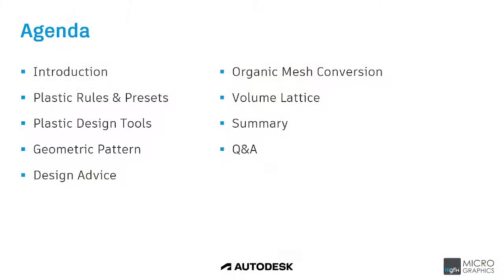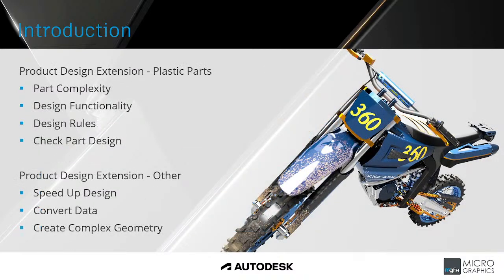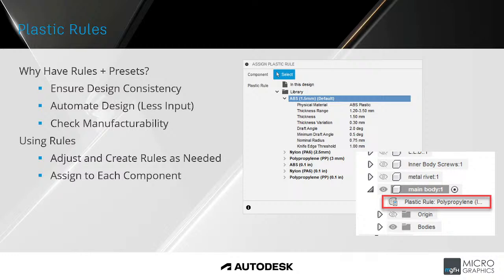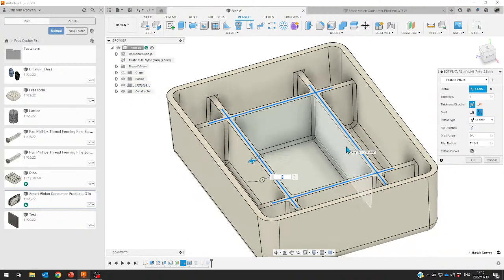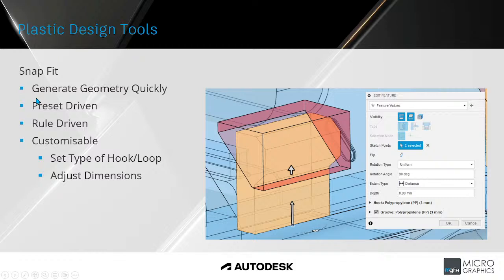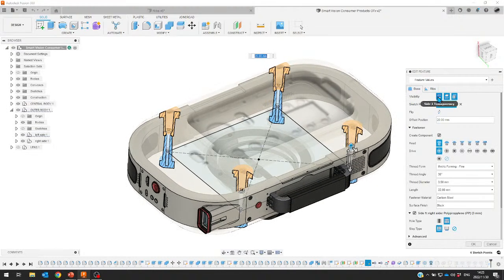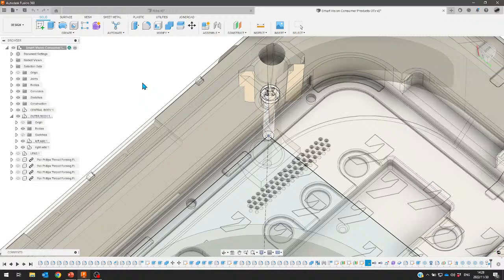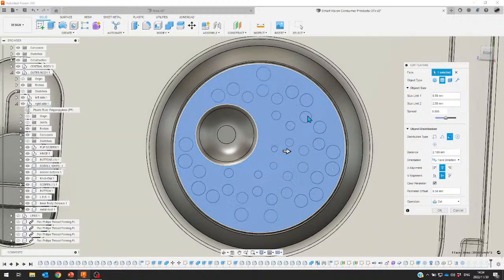Fusion 360 - Product Design Extension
In this live webinar we will explore the features that are unlocked when you purchase the Product Design Extension for Fusion 360